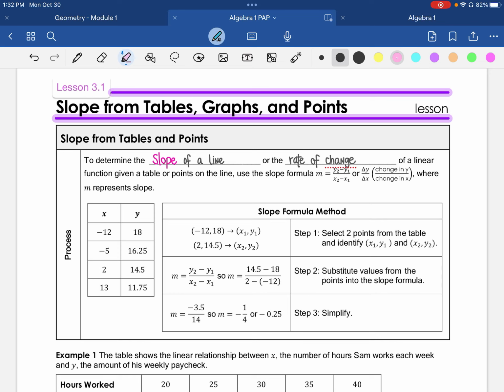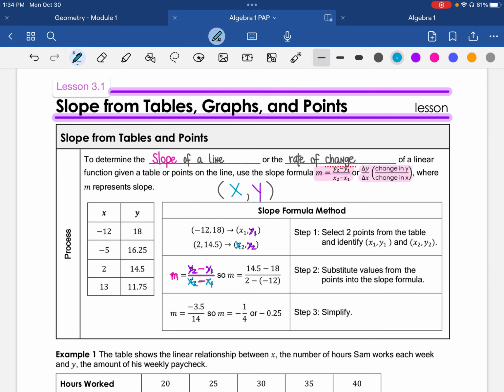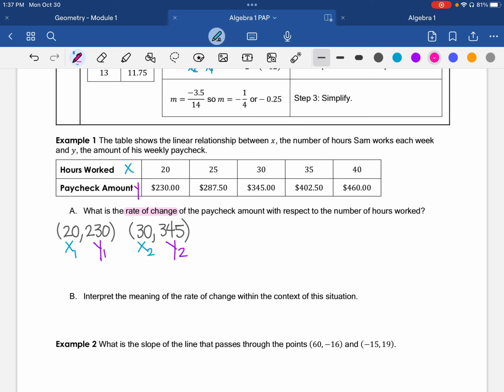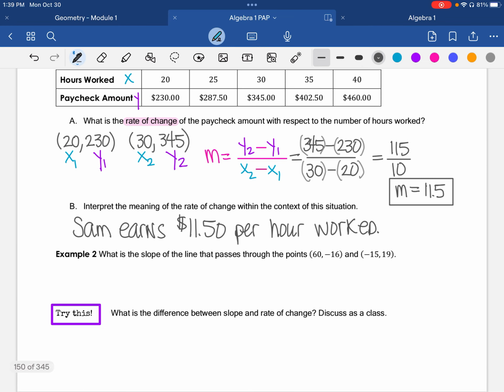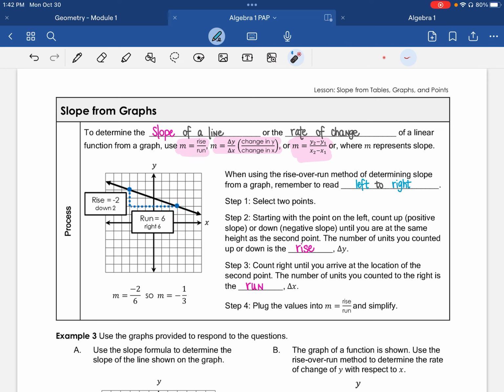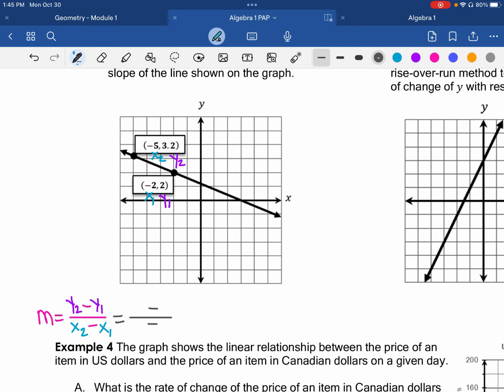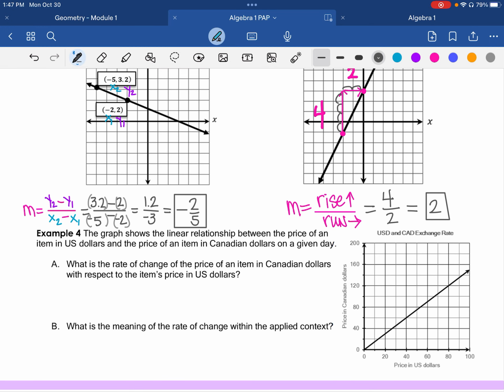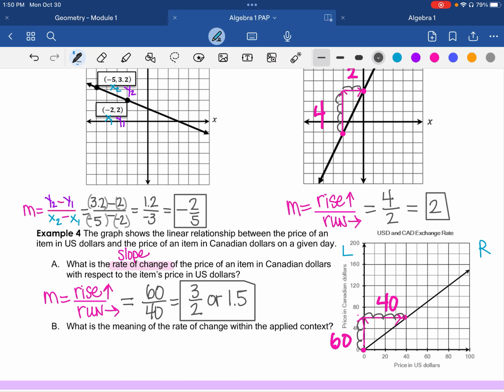Alg1 PAP Lesson 3.1 Slope from Tables, Graphs, and Points